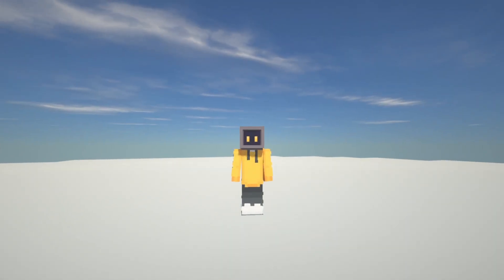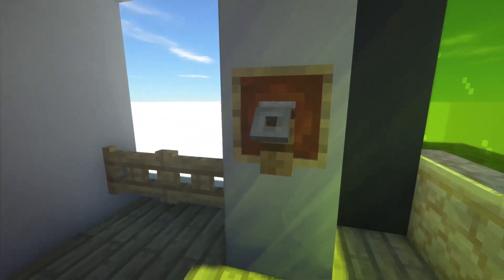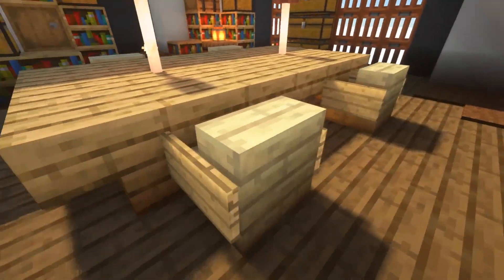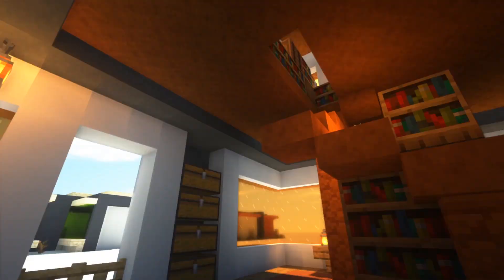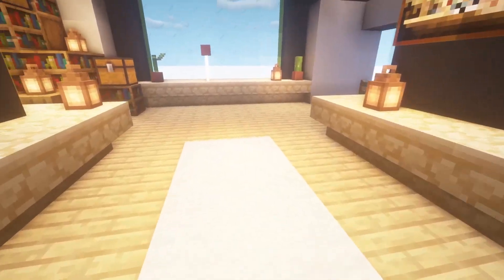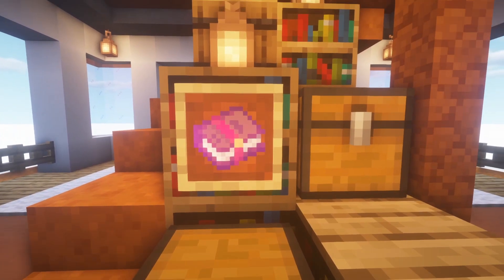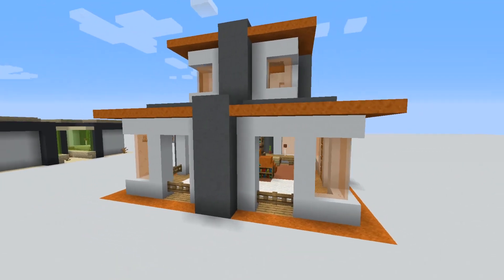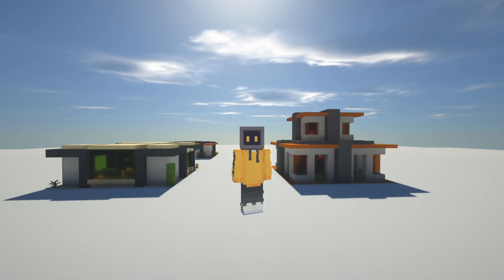One-Chunk Modern Houses for Warm Biomes | Minecraft 1.15.2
What's up guys? In this video I show you guys three designs, one for each main warm biome, all of them being a One-Chunk Modern House.

Timestamps:
00:00 Intro
00:27 Thank you for your support!
00:46 Overall Look

00:53 Desert House - SEUS Shaders
02:18 Savanna House - SEUS Shaders
03:18 Badlands House - SEUS Shaders
04:49 Desert House - BSL Shaders
05:34 Savanna House - BSL Shaders
06:18 Badlands House - BSL Shaders
07:03 Desert House - Without Shaders
07:39 Savanna House - Without Shaders
08:03 Badlands House - Without Shaders
08:49 Final Look
09:00 Outro